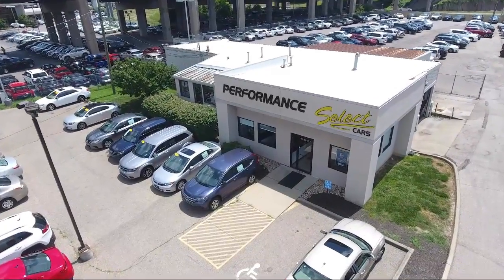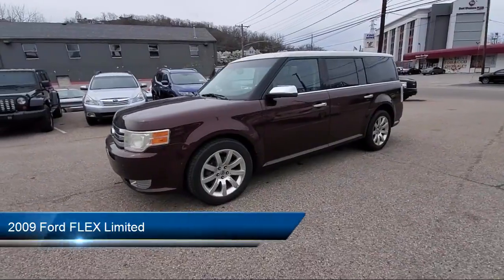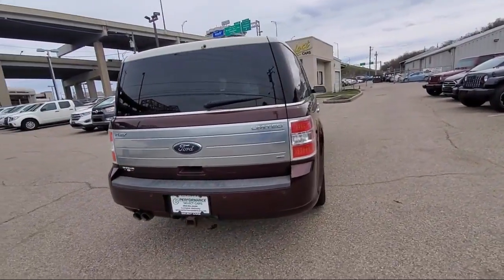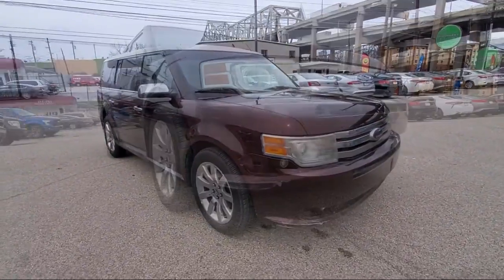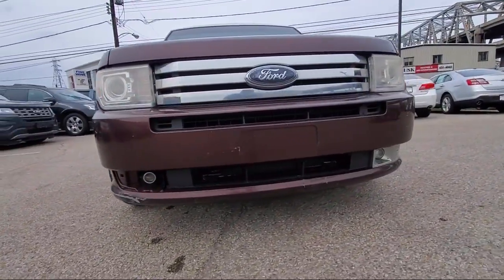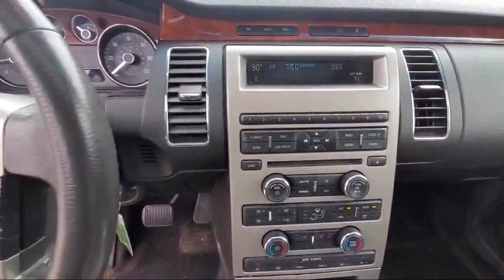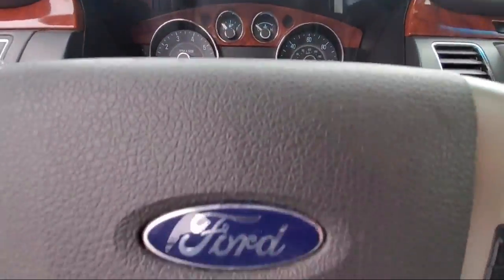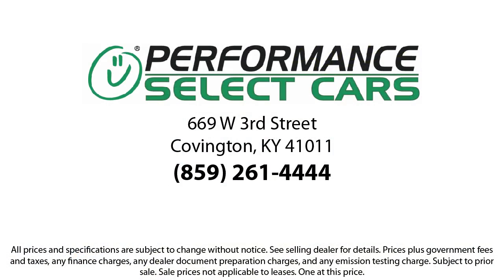2009 Ford FLEX Limited For sale at Performance Select Cars in Covington Kentucky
2009 Ford FLEX Limited Stock Number: 9BA15018 Vin:2FMEK63C49BA15018.